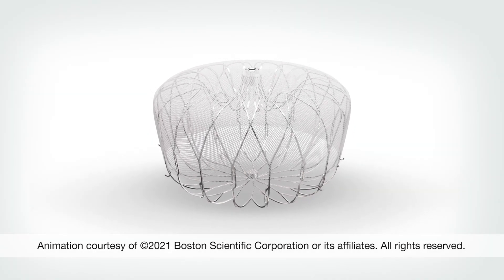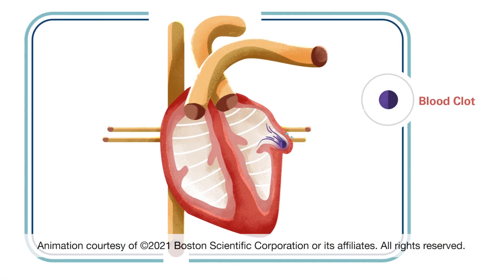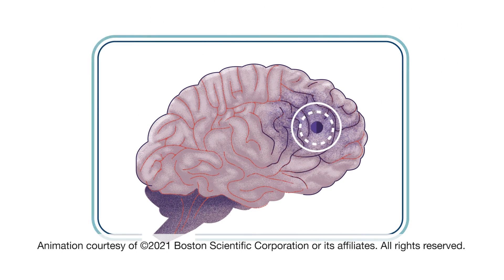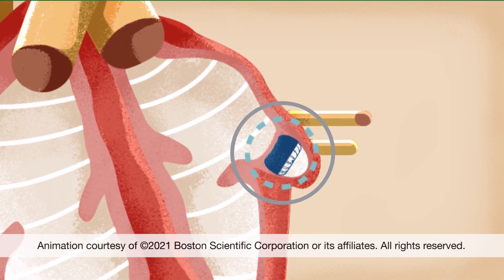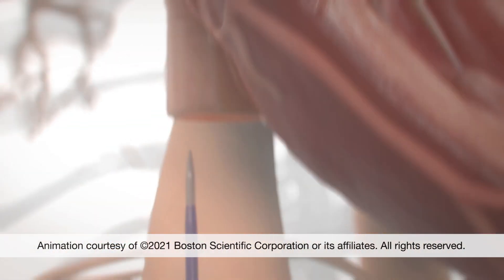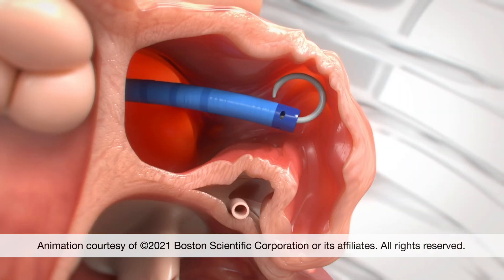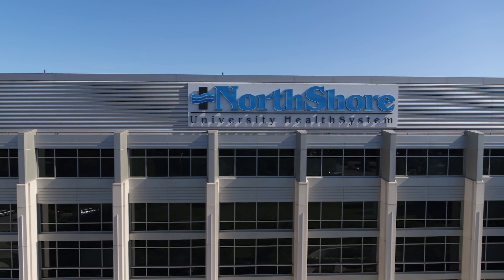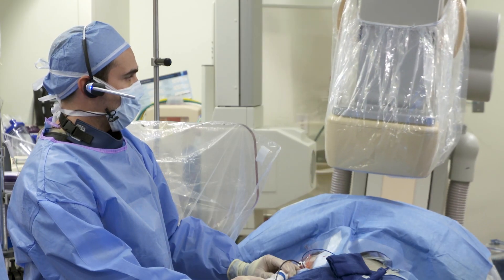Dr. Mark Metzl on the WATCHMAN Device for Atrial Fibrillation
Electrophysiologist Mark Metzl, MD, explains how the WATCHMAN device is easing atrial fibrillation (AFib) and stroke risk without the use of blood thinners